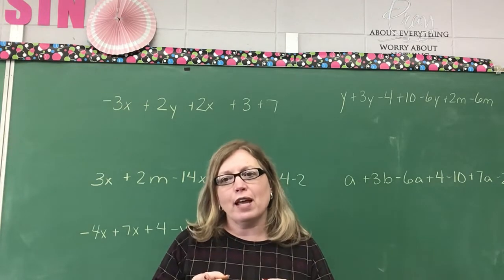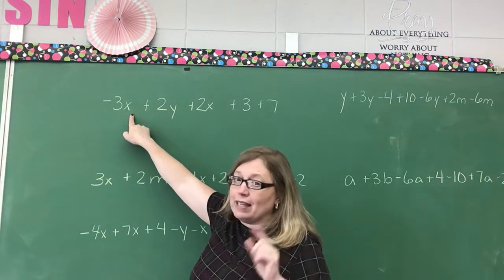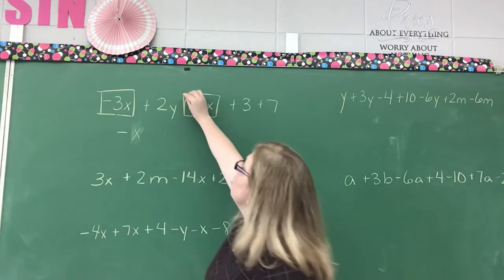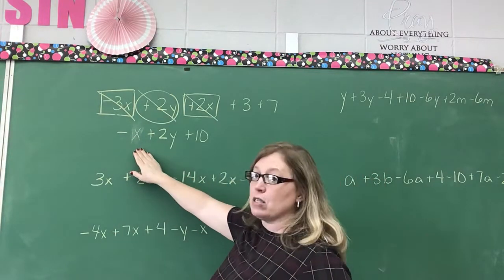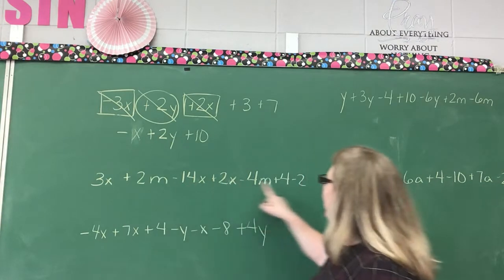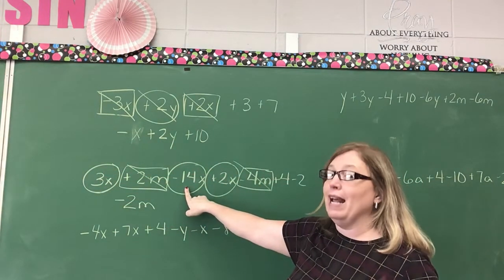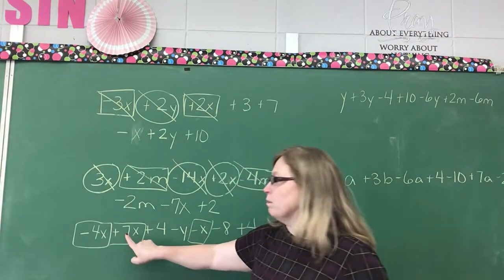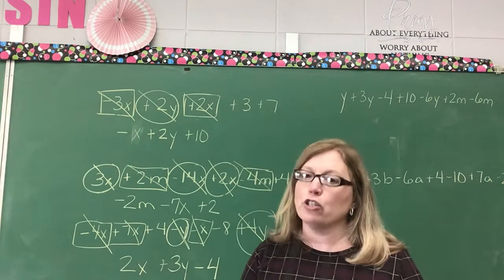Pre Algebra Tuesday, 5/12